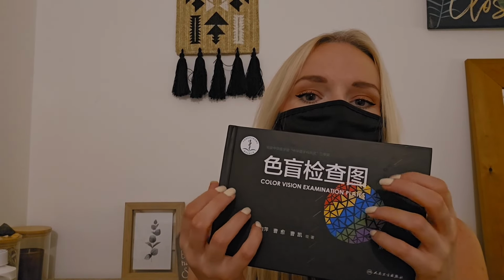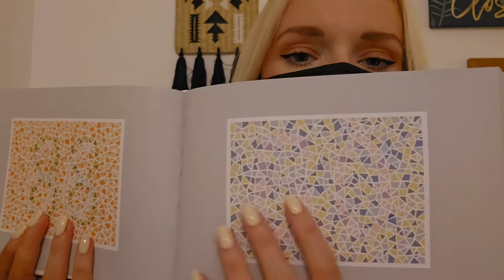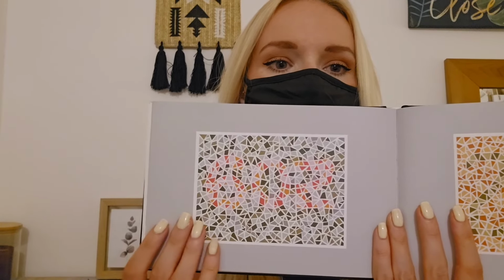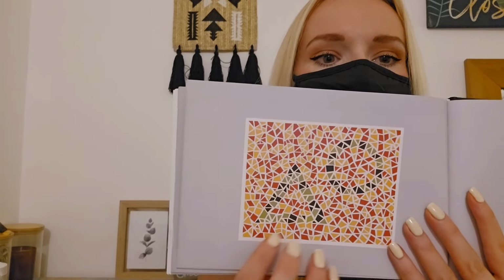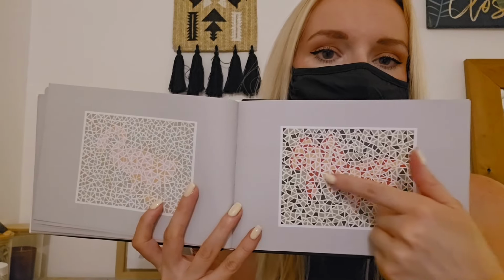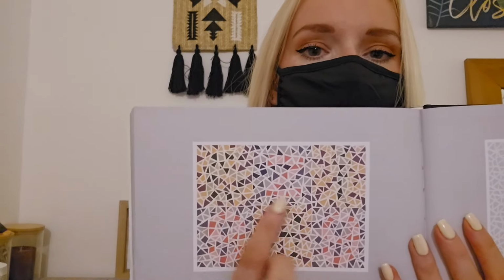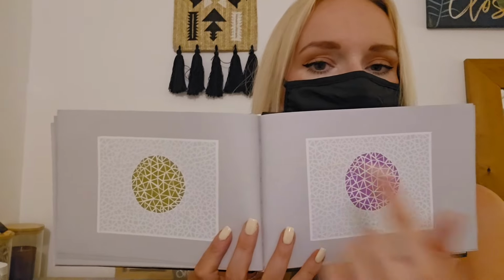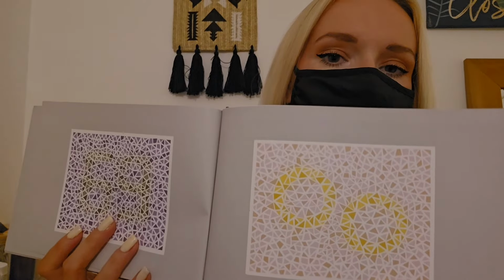ASMR Colour Vision Exam / soft spoken/whispering/ tapping /page turning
I'm just having a little fun with this book... Did you see the same as me??? if not what did you see??

All done with a soft spoken/ whisper hybrid ☺️

we'll see if we were right. watch this space for the answers soon .😅